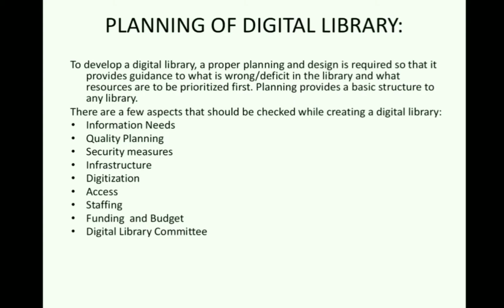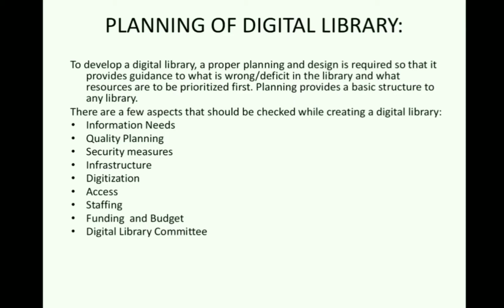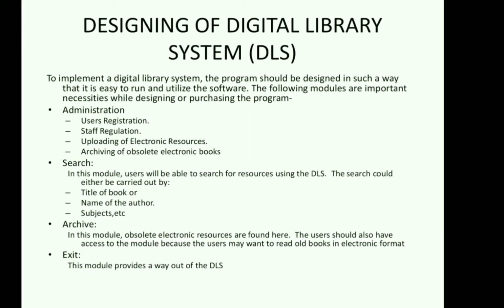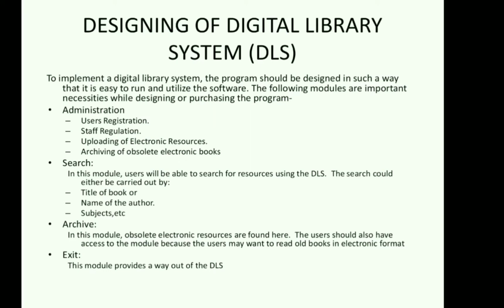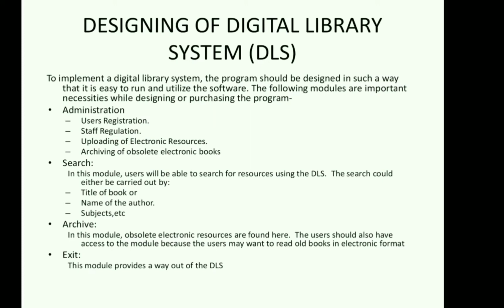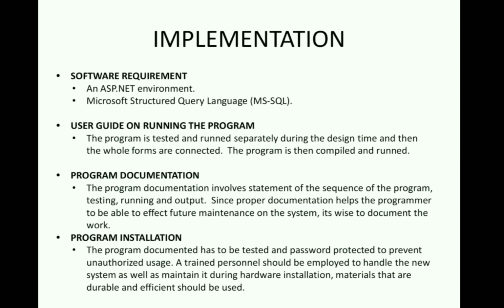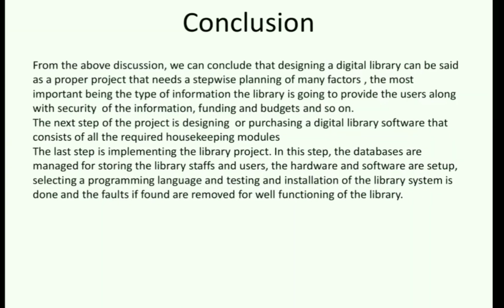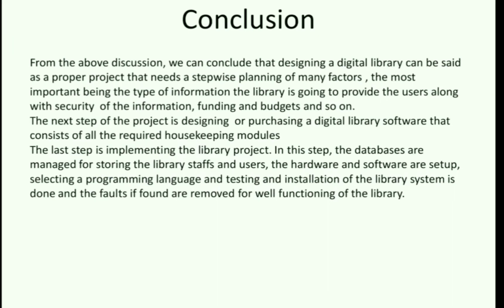Developing Digital Library: Planning and Implementation